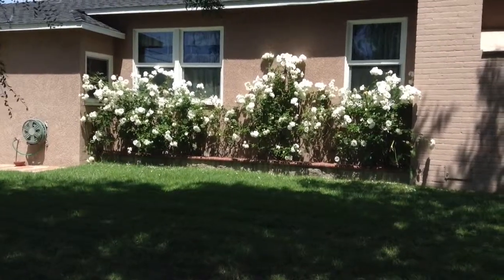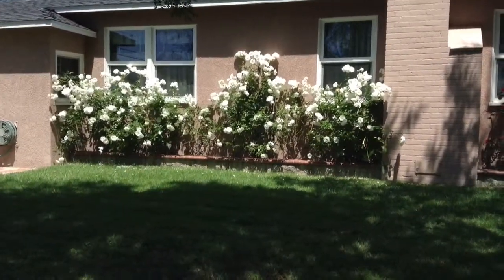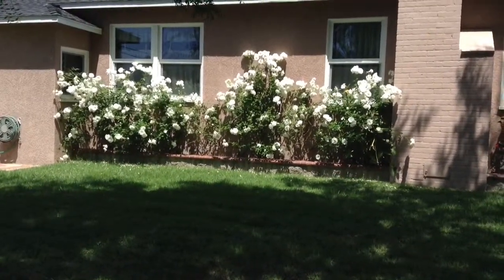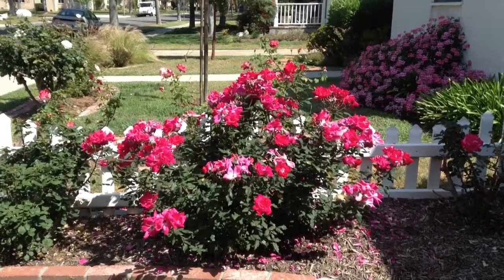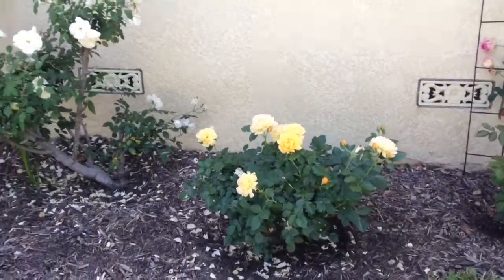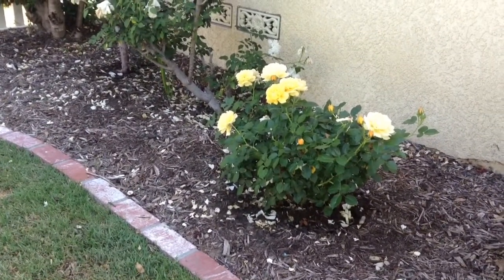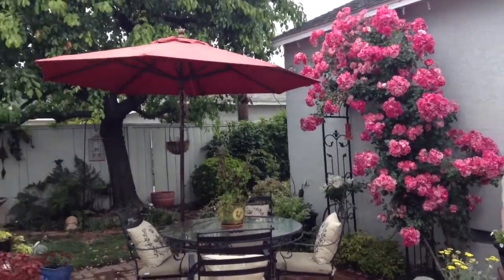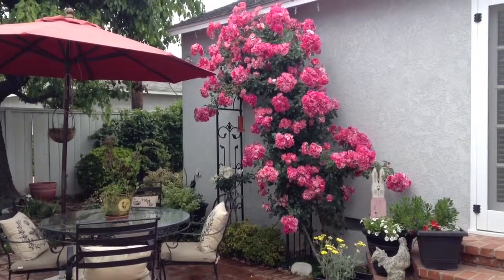3 Best Roses To Plant In Long Beach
Growing roses is easier than you think and if you live in Long Beach there are are few varieties that are proven to be sure winners.

Iceberg Roses were first bred in Germany in 1958 and today are one of the most easily recognized and popular.  The reason being these plant guarantees to have blooms almost continuously throughout the growing season. The bushes have a weepy appearance which give your garden an instant jolt of romance, plus since they are a neutral white, they work well with all other plants and all houses colors.

Knock Out Rose Bush are a fantastic starter plant for beginners because they require very little care and are disease resistant. The bush grows to a manageable 3' tall by 3' wide and unlike tea rose bushes they push the old blooms out of the way when a new bud forms, therefore you don't need to deadhead (cut off the spent blooms). The hot pink color will not go unnoticed in any setting.

Lastly we choose a climber to recommend, because every yard should have at least on dramatic climbing plant. To remember these variety think "eye-candy" and that childhood favorite game of Candy Land.  This climber produces an abundance of blooms but also the green leaves are super pretty as well.

We highly recommend H&H Nursery in Lakewood for purchasing roses and for utilizing the staff for their knowledgeable input.

Happy Planting Everyone!

for all your real estate needs. Michele K Home Selling Team